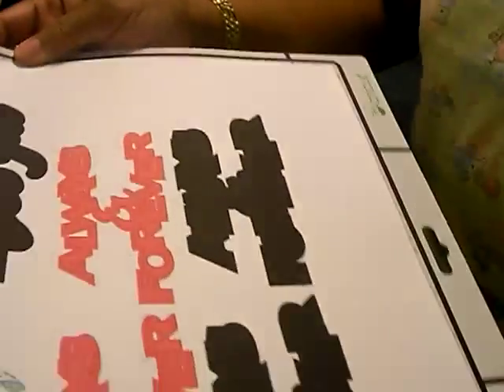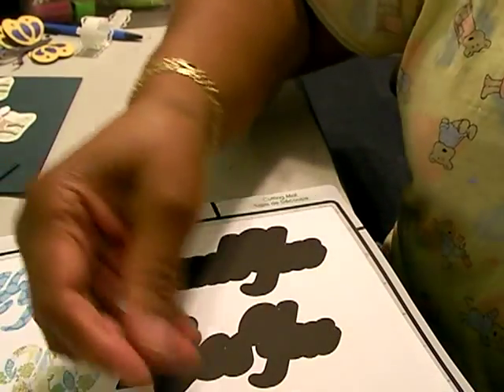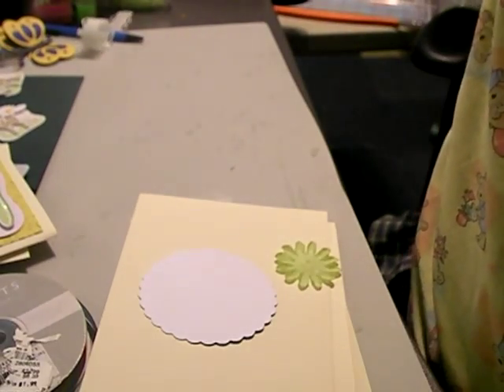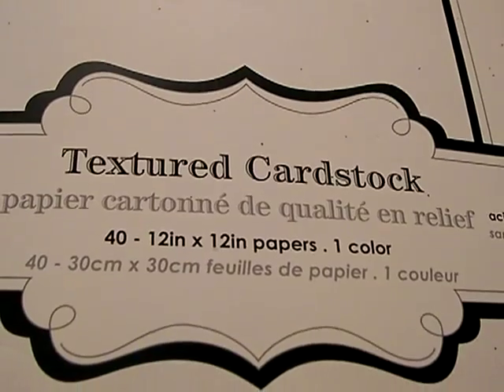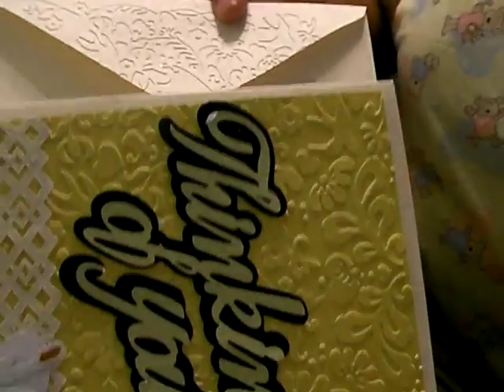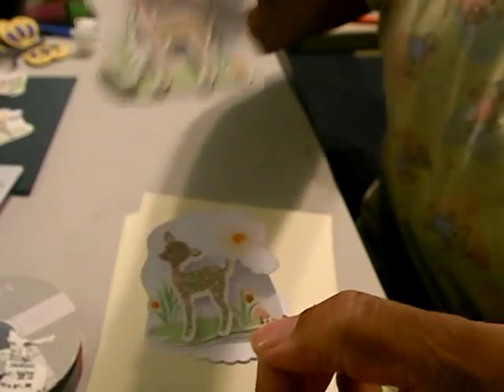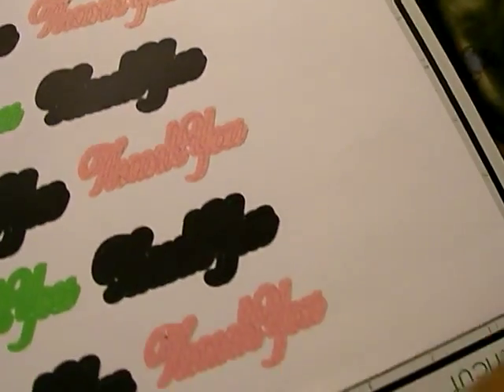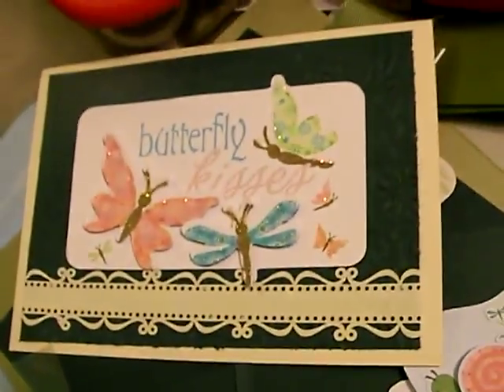Cricut Imagine Multi Card MAKING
The paper I used was from Walmart Paper pad textured card stock, Correction 40 sheets for $5.oo.  Great buy really good cardstock